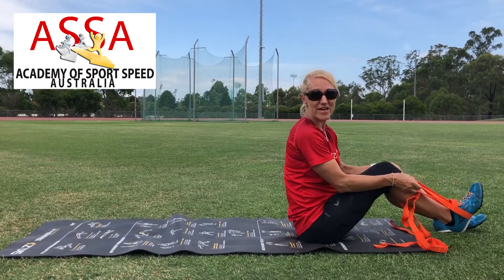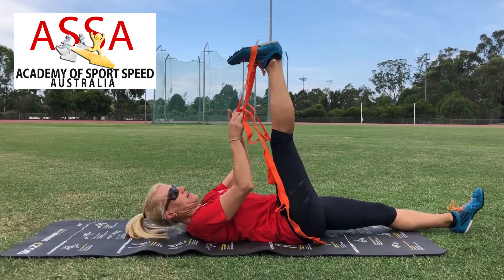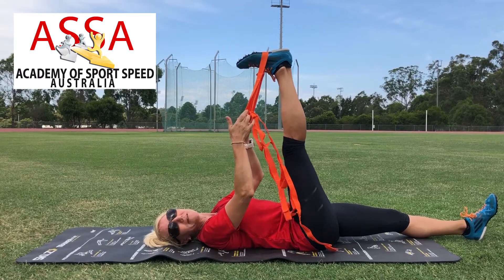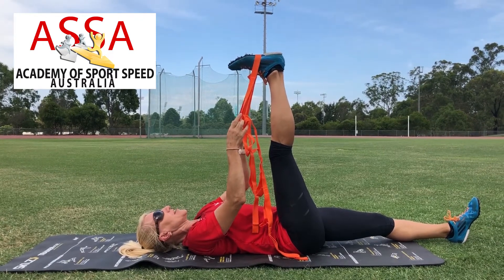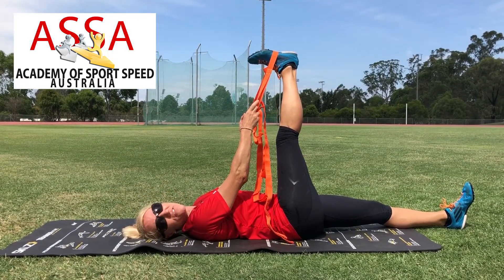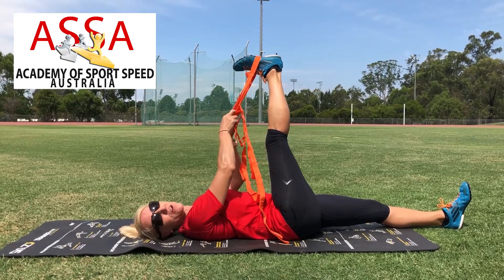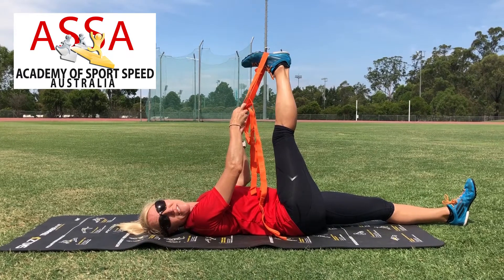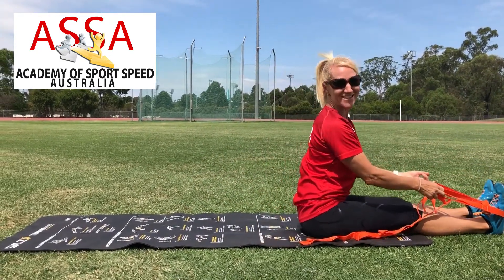3 way hip explained logo